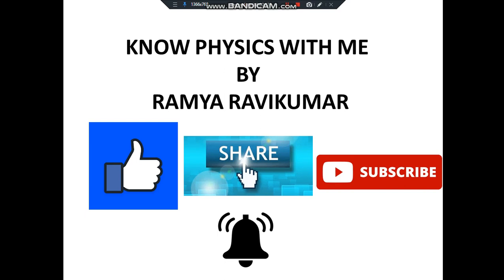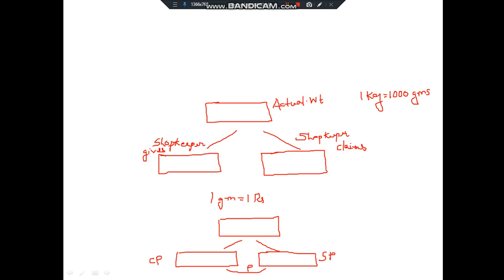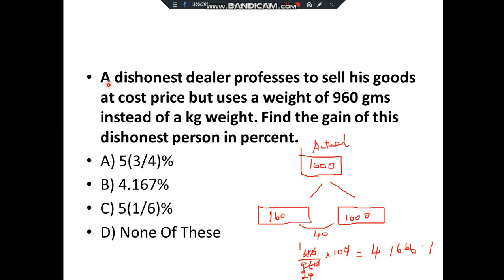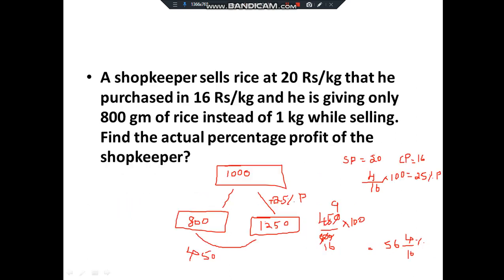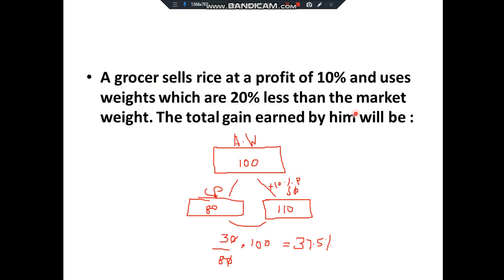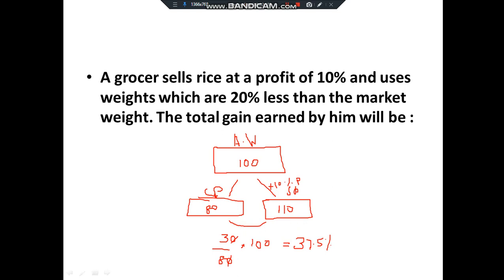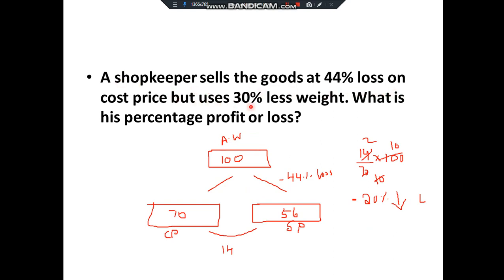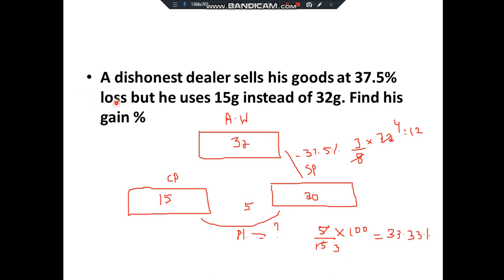SSC-Quantitative aptitude-Profit and Loss 6- Dishonest dealer complete concept-Shortcut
This video gives a clear idea to solve Dishonest dealer all types of questions using shortcuts